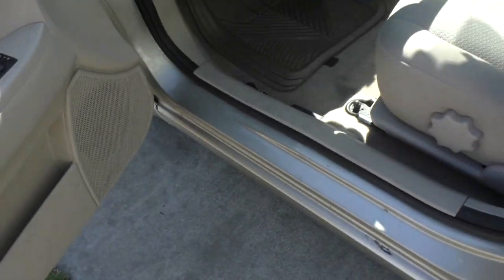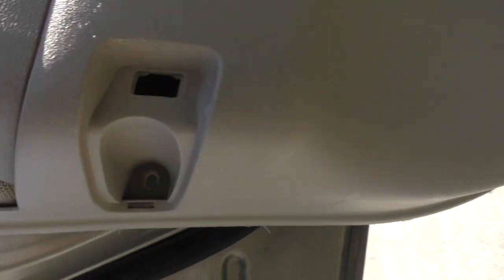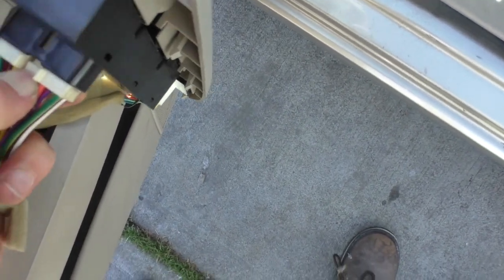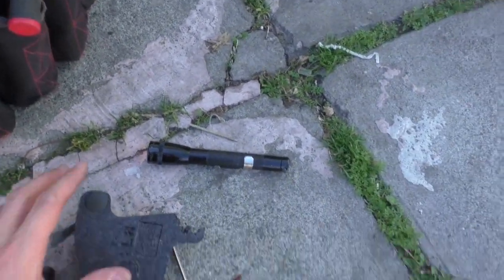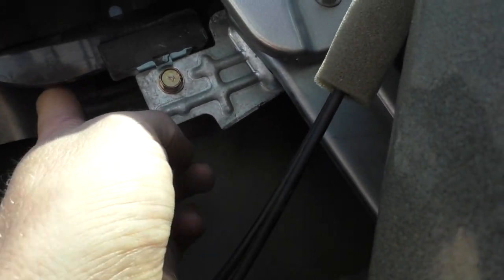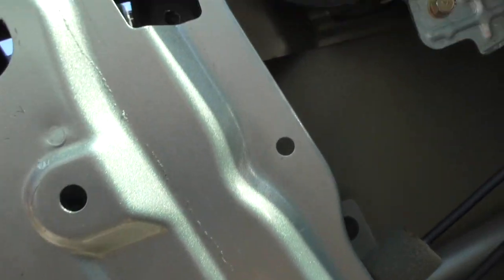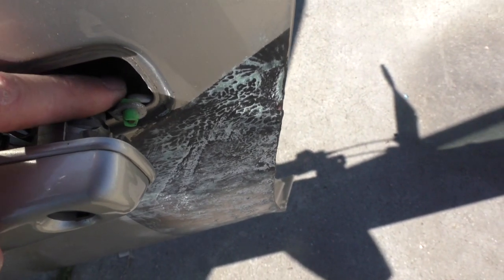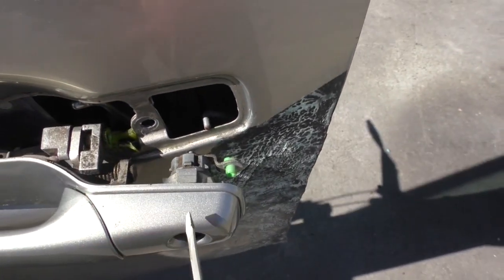How to Mitsubishi Galant Door Panel + Handle Removal